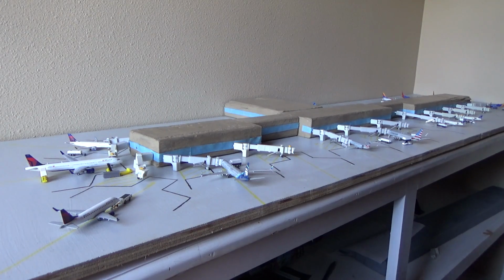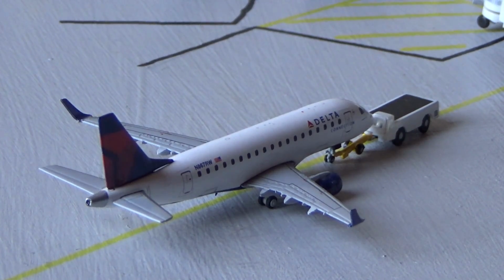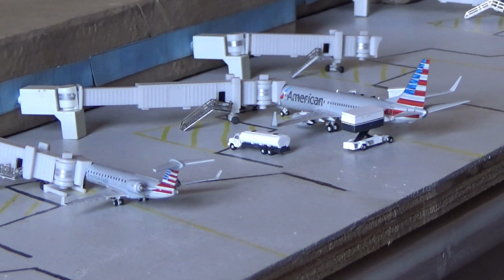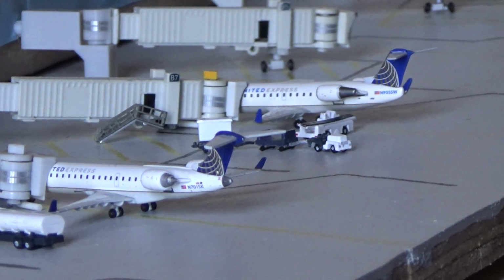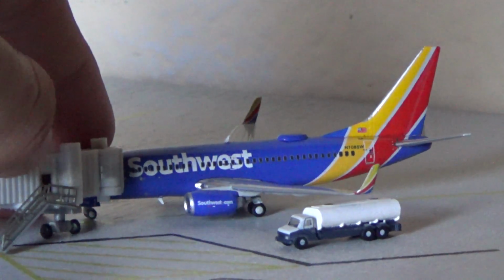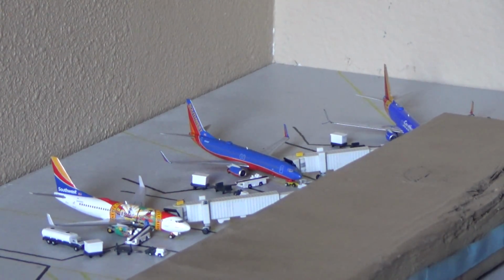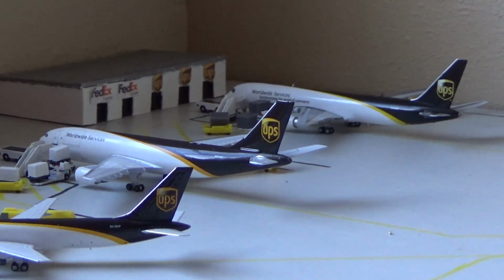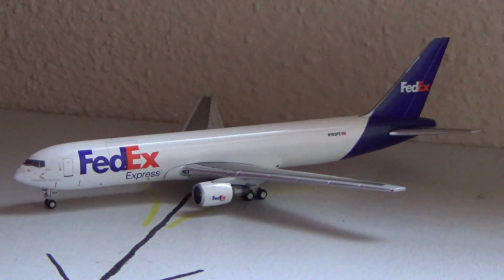CARGO OPS RETURNS! | Gemini Jets Albuquerque International Airport update - October 2020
Welcome back everybody, October is here and ABQ is as well to kick it off as normal! With new models, a epic UPS surge, and may more interesting elements the 29th ABQ update is here!
SOCIAL MEDIAS:
Equipment:
 -Sony HDR CX-405 Camcorder
 -Canon T6i Canon 18-55mm, Canon 75-300mm, Sigma 150-600
Model Airports:
 -Dallas-Fort/Worth International Airport: Active
 Redo TBA
 Expansion TBA
 -Tulsa International Airport: Active
 Redo Q3/Q4 2020
 -Reno Tahoe International Airport: Active
 Redo Q3/Q4 2020
 Frequency of updates likely to be cut down at a lately date.
 -Phoenix Sky Harbor International Airport: Sep 2020